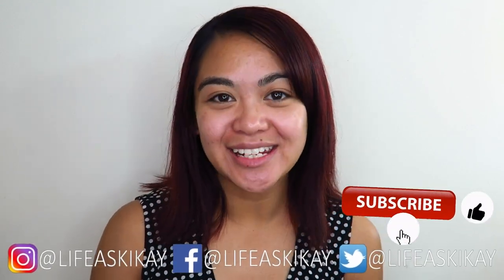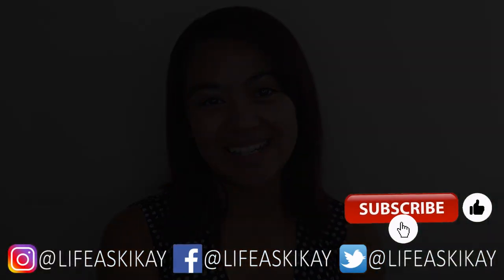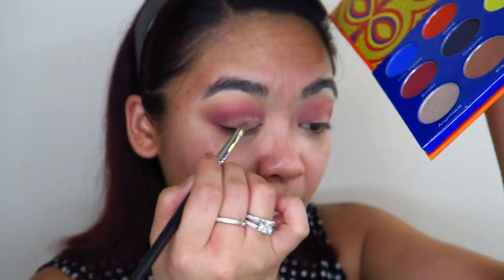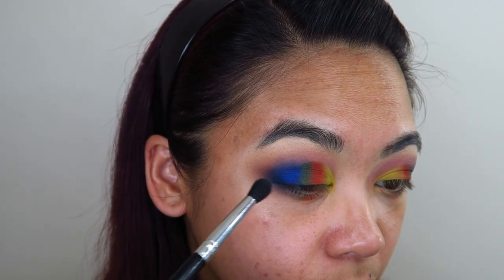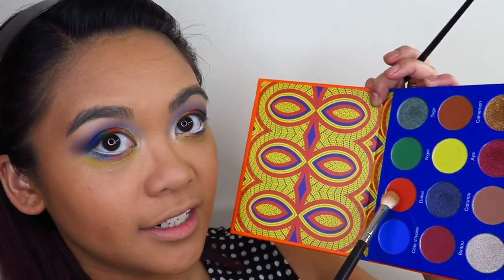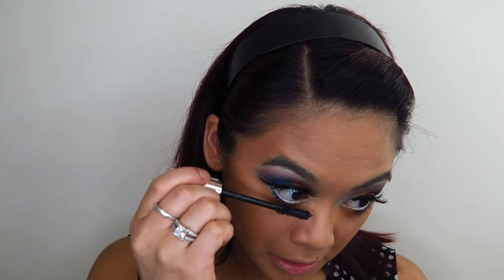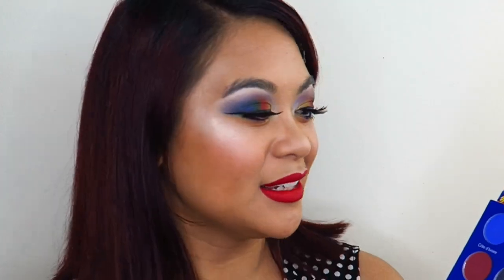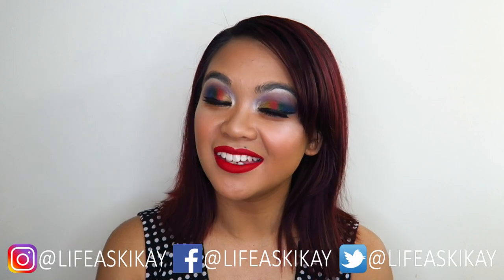Juvia's Place Afrique Collection Makeup Tutorial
Juvia's Place Afrique Collection Makeup Tutorial -  In this video I create a colourful eyeshadow look using the Juvia's Place Afrique Collection eyeshadow palette, blushes and lipstick. I hope you enjoy this video and let me know if you'd like to see more looks using this palette. Thanks again for watching Kikay Fam! xoxox

Judie O’Meara
STRATHDALE 3550
VICTORIA AUSTRALIA

✔ MY STUDIO KIT:
Neewer CN-160 LED Video Lighting Kit
Neewer Portable 70 inches/177 Cm Camera Tripod
Neewer 20 inches Portable Desktop Macro Mini Tripod
2 x NB-13L Battery for Canon Cameras
NB-13L Battery Charger USB Charger
Western Digital 2.5" 1TB Solid State Drive
Softbox lighting Kit
Neewer 18" Ringlight Kit
SAJI Phone and Tablet Stand

Hi I'm Judie with my Life As Kikay! Thank you so much for choosing to spend your time here with me today; please be sure to check out my other videos where I take share makeup tips and tutorials, or product reviews and much more! I am always hearting and replying to your comments and questions. I am always so thankful for you.